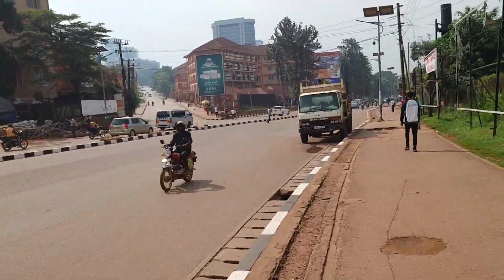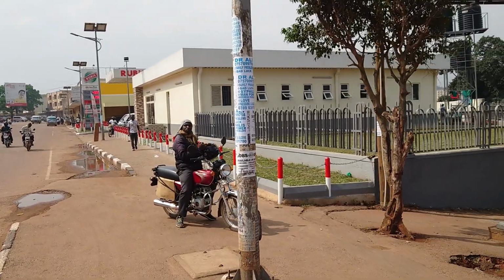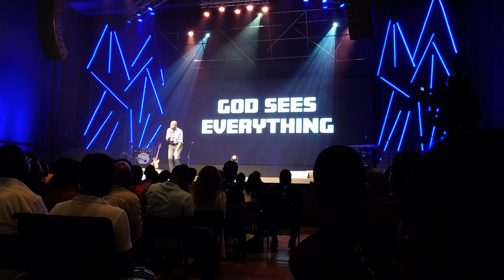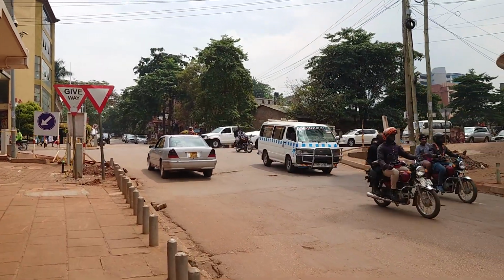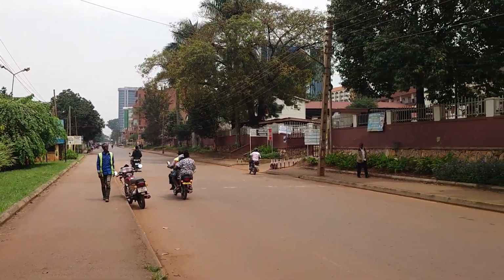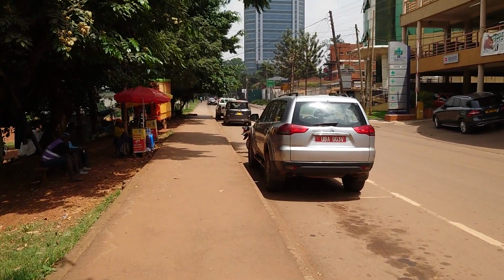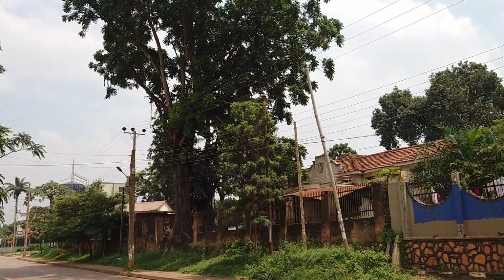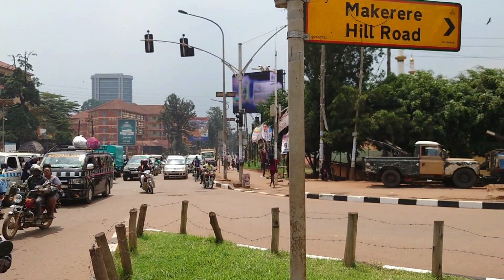Bombo road CHURCH then Buganda Road to Wandegeya Rd in 2024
this shows 360 Degree at multiple junctions along Bombo road and Buganda road on Sunday the 4th February 2024. in Kampala, Uganda.
i took a little detour to Watoto Church.